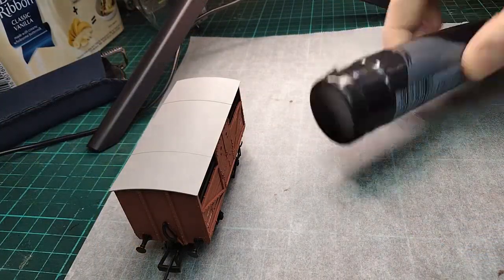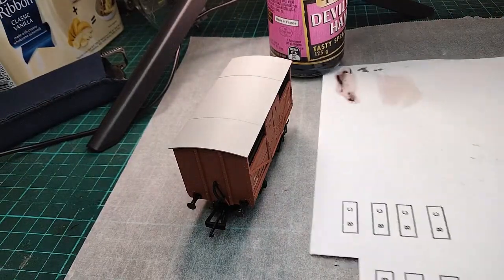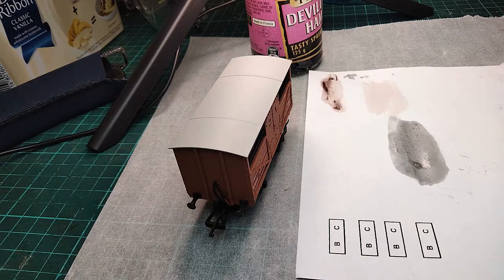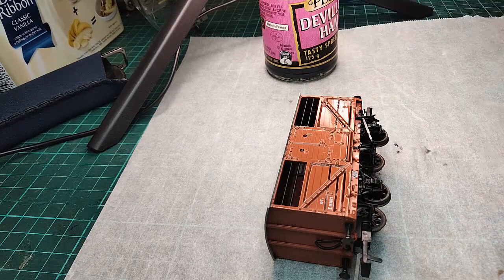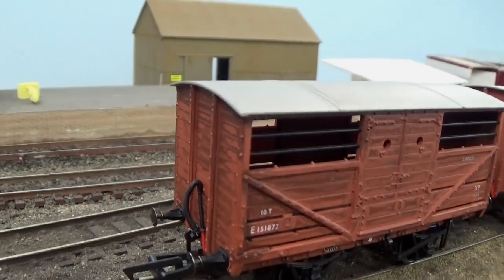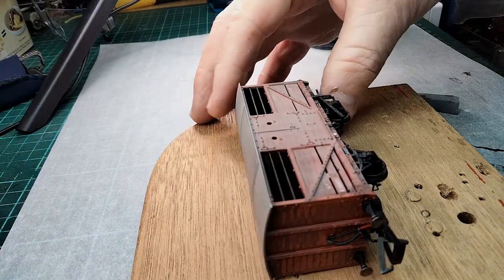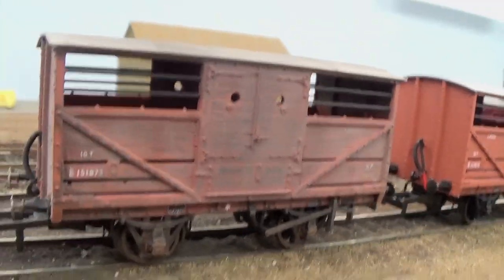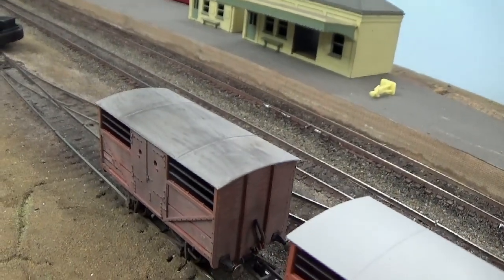GCJ November 2021 Update Weathering with Wash and Pastels